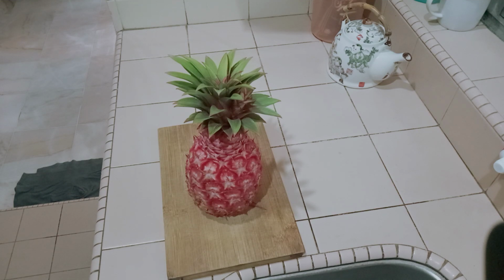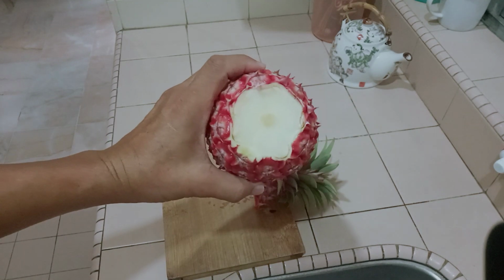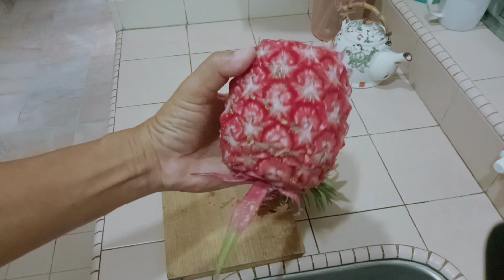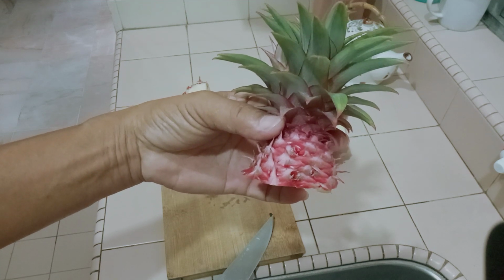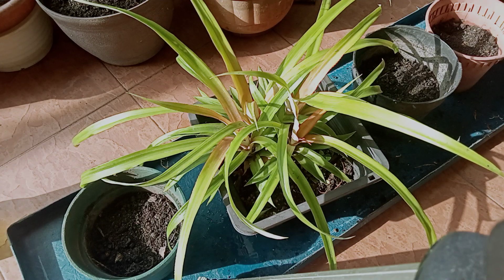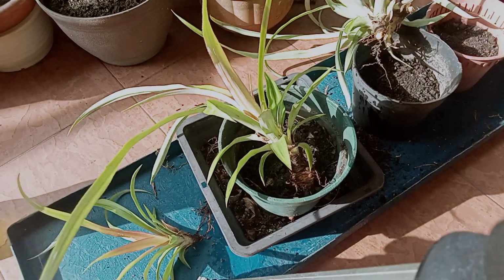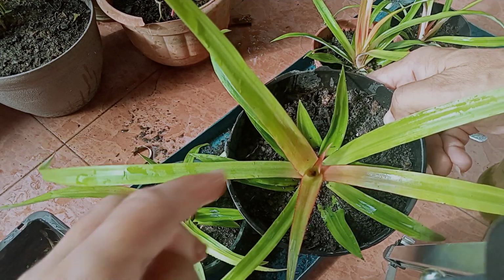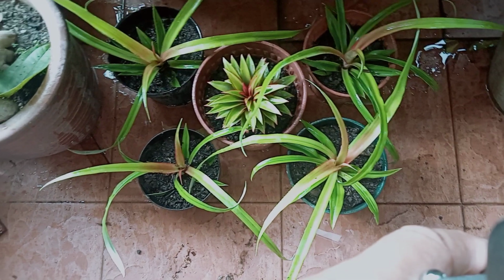Growing Pineapple 🍍 from seeds..R u Sure 🤣🤣🤣